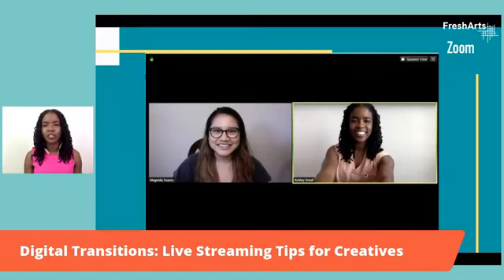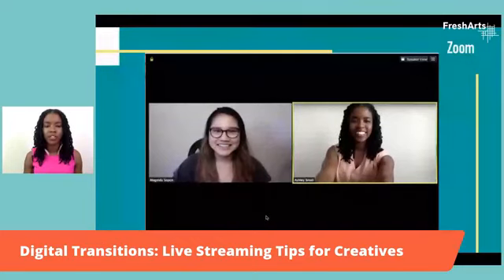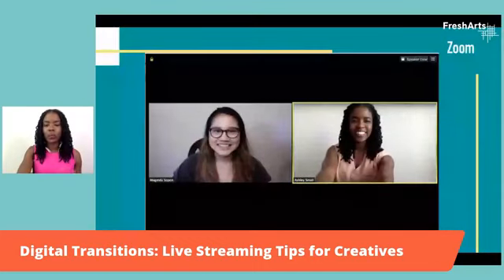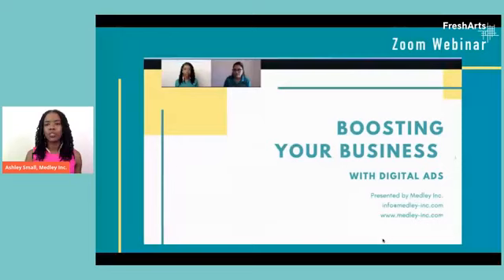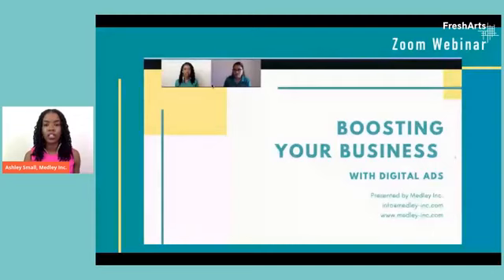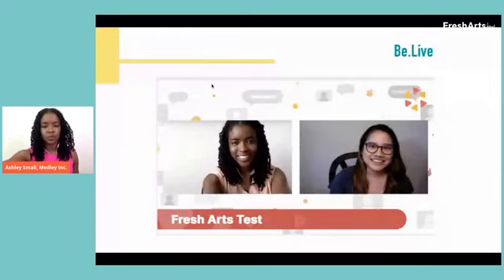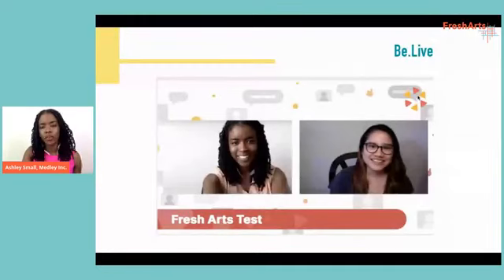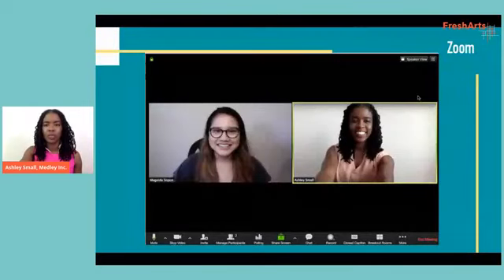Digital Transitions: Live Streaming Tips for Creatives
Part workshop, part conversation, this session is geared towards artists and creatives but is relevant for anyone using digital technology to engage audiences. Join the session live and chime in with your questions!

Ashley Small, Communications Strategist and Founder of Medley Inc., will share an overview of top live streaming platforms to connect with existing and new audiences. This session will include best practices on testing out new technology to ensure success and how to market your live event before, during and after. Viewers will walk away with insight on how to successfully create an engaging virtual experience and stand out during a time where active users are online more than ever before.

1:15 - Ashley Small provides tips on how to have an effective live stream event.
4:30 - Ashley covers different streaming platforms and tools, such as Zoom and StreamYard.
8:20 - Ashley shares tips on marketing live stream events, such as campaigns and advertising.
11:08 - Ashley shares insight on how Zoom became the industry standard.
13:00 - Ashley covers the difference between Zoom, StreamYard, and Facebook Live.
14:45 - Ashley answers a viewer question: "Would you consider doing a talk on the process of using ads?"
15:47 -  Ashley answers a viewer question: "Which social media is better to go live for visual artists? Instagram or Facebook?"
18:57 - Ashley goes through the advantages of different social media apps in presenting art and what each social media is strong at.
20:55 - Ashley covers which apps/softwares provide accessible demographic breakdowns of viewers.
22:39 - Ashley answers a viewer question: "What are your thoughts on Tik Tok?"
24:16 - Ashley answers a viewer question: "Do you think people need incentives to create an extra push for engagement with content, like if we wanted to ask people to send in videos of their own or create something for a specific challenge?"
26:50 - Ashley recommends email campaign platforms.
28:53 - Ashley gives insight on why creatives should care about data and demographic reports from digital campaigns.
31:51 -  Ashley answers a viewer question: "How much should someone expect to spend on an effective ad campaign?"
35:06 - Ashley covers what a social media audit is, what it entails, and how much it usually costs.
37:40 -  Ashley answers a viewer question: "Do you have a general roadmap for data analytics? For instance, start a spreadsheet, update it every week... then what?"
40:09 - Ashley covers what steps a creative should take to have their online event stand out on social media.
42:24 - Ashley gives tips on how to best maximize viewer engagement and participation.
43:31 - Ashley provides tips on how to recycle content on social media.
46:30 - Ashley covers accessibility for viewers on platforms.
48:17 - Ashley gives tips on how to best use textual/long form content.
50:21 -  Ashley answers a viewer question: "What is the ideal text length for a blog article?"
51:08 - Ashley concludes the discussion with general advice and tips.
52:50 - Ashley provides Medley Inc. website and online resources.